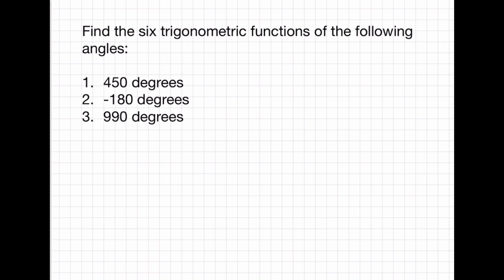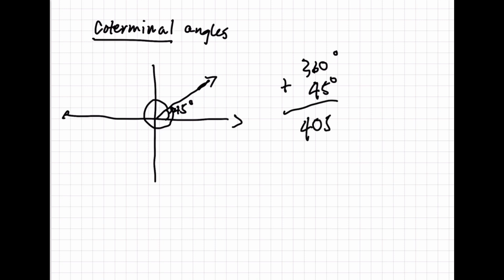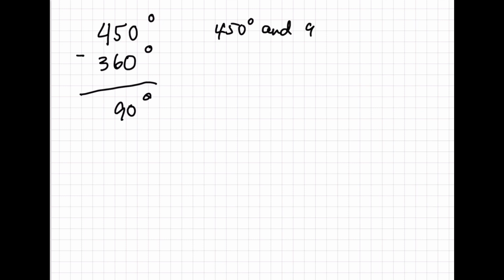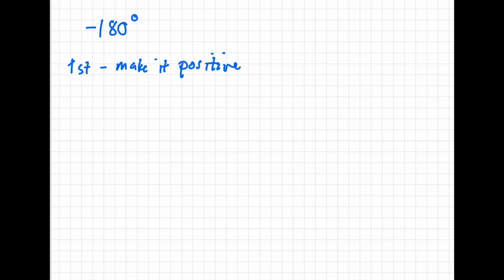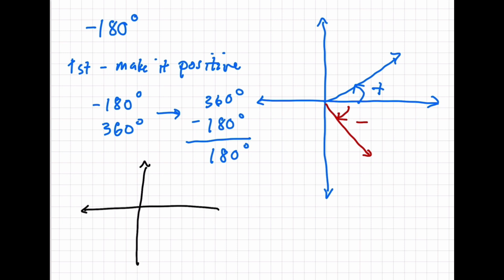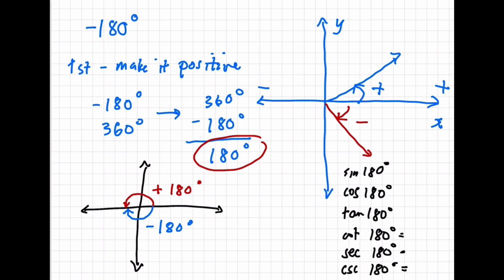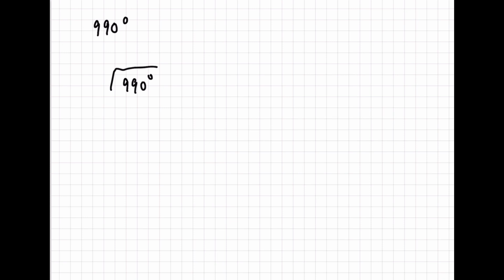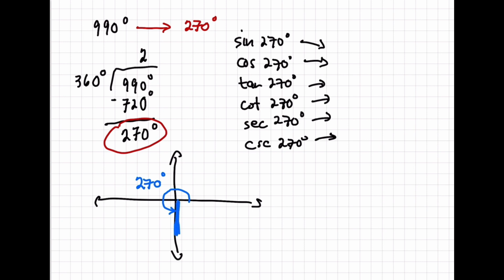Trigonometric Functions of Coterminal Quadrantal Angles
In this video, I will show you how to get the six trigonometric functions of qudrantal angles that are outside the 0 degree to 360 degree frame.